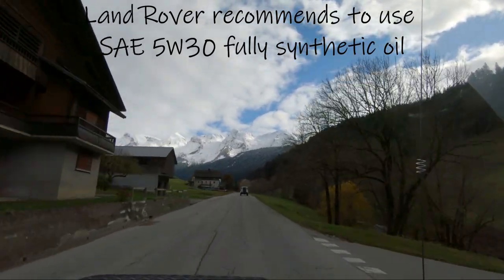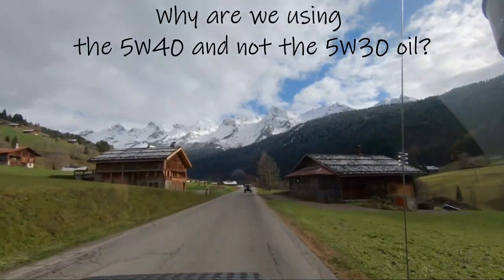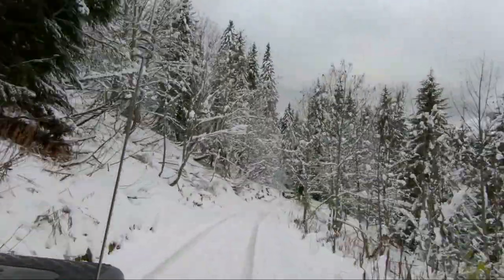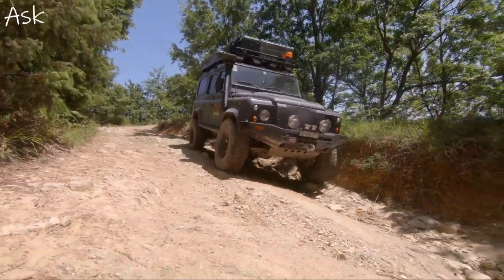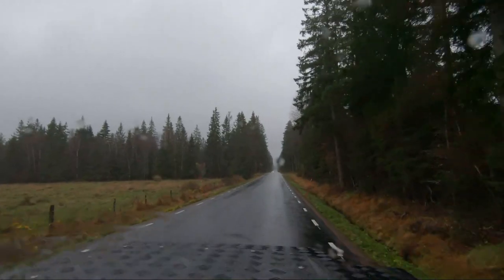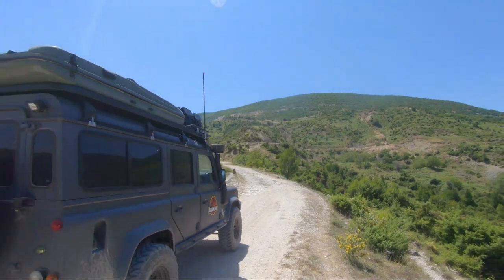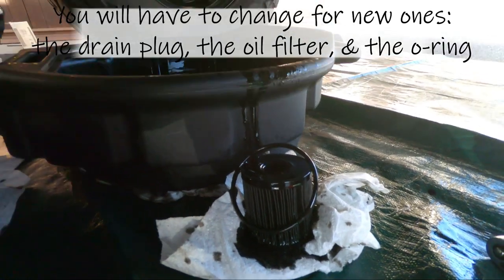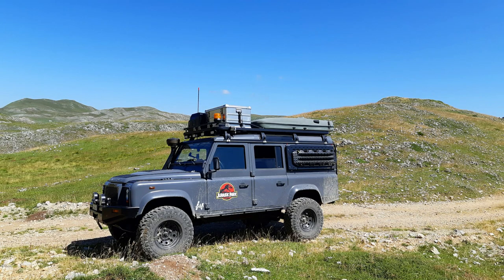DIY DEFENDER PUMA 2.4 or 2.2 TDCi OIL CHANGE | Land Rover Defender | Maintenance series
LES SOUS-TITRES EN FRANCAIS SONT DISPONIBLE DANS LES PARAMETRES DE LA VIDEO!

Hi, In this episode, we show you how to do the engine oil change of our Land Rover Defender 110 2.4 TDCi Puma Duratorq engine. An easy DIY maintenance operation as in the workshop manual. We also talk about the oil we use and why. If you own another type of Defender, this operation should be very similar.

Here's the equipment needed for this oil change on Defender PUMA:
2x 5 liters of 5W30 (or 5W40 oil)
1x new oil filter with o-ring
1x new oil plug
1x wrench & 1x torque wrench
1x 13 socket & 1x 27 socket
1x oil container
1x funnel
1x cloth

Concerning the oil change, the most important thing is to change the drain plug, the oil filter, and the o-ring with new ones every time you change your oil.

We are always using the Land Rover Genuine oil filter part ref LR004459 because it’s a protection element for the engine. It would be a bad economy to buy a cheaper part that may be of lower quality and performance.

And last tip, the workshop manual says to add 7 liters of oil after draining the used oil but our experience showed us that the correct amount is nearer from 6.85 liters than 7 liters to reach the full level. It’s probably because it’s almost impossible to drain completely the used oil.

More Defender maintenance, and Defender repair, travel, and gear videos are coming.

About Off-Track Family:

We are a family of 4 with 2 children. We are overlanding for years now on wild tracks in our Land Rover Defender 110.
Our expedition vehicle is a Land Rover Defender camper conversion. Some people say it’s more like a bug out vehicle but for us it’s the perfect 4wd off-road tourer with best 4x4 camping set-up.
We bought this 4wd rig brand-new in 2009 and the engine is the 2.4tdci Puma version. We transformed it time after time in a real overland 4x4 touring camper and it’s now a perfect off-grid truck for wild camping, bivouac or simply as an overlanding Defender.
We love enjoying time in nature and exploring the world  as a family.

Au sujet de Off-Track Family :

Nous sommes une famille de 4 dont 2 enfants. Nous voyageons depuis des années sur les pistes dans notre Land Rover Defender 110.
Notre véhicule d’expédition est un Defender aménagé. Certains le décrivent plus comme un véhicule de survie mais pour nous c’est le parfait compromis d’aménagement 4x4 et tout-terrain pour le camping.
Nous avons acheté ce véhicule neuf en 2009 et sa motorisation est un TD4 2.4tdci Puma. Nous l’avons transformé jour après jour en un parfait tout terrain de camping 4x4 et il nous permet d’être autonomes lors d’un bivouac, d’un voyage 4x4 ou simplement lors d’un voyage en famille.
Nous adorons passer du temps dans la nature et explorer les pistes sauvages du monde entier en famille.

Please note that we aren't professional mechanics but only enthusiasts. We tell you about our experiences and how we do maintenance and repairs on our Defender. We cannot be held responsible in the event of damage or breakdown of your vehicle.